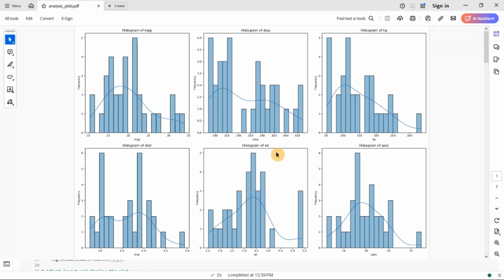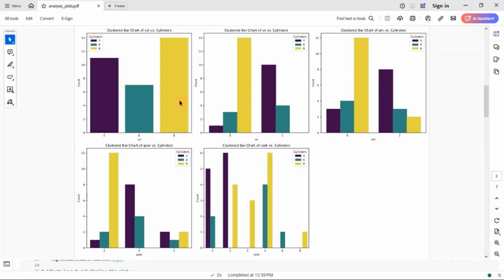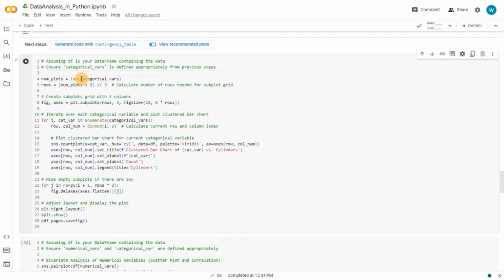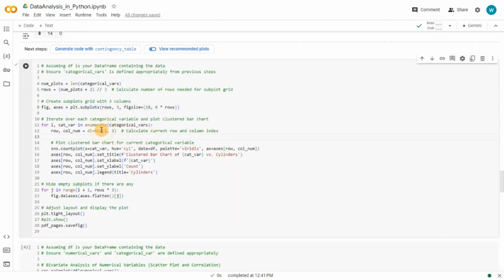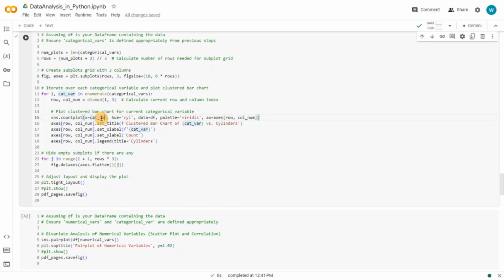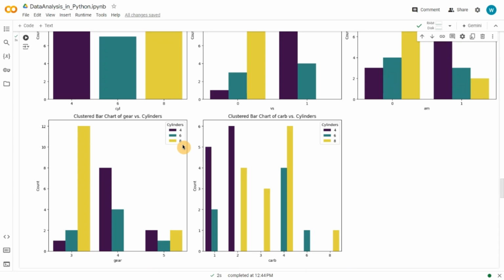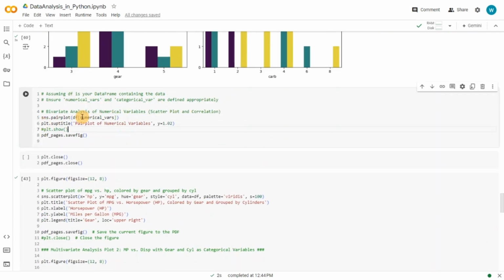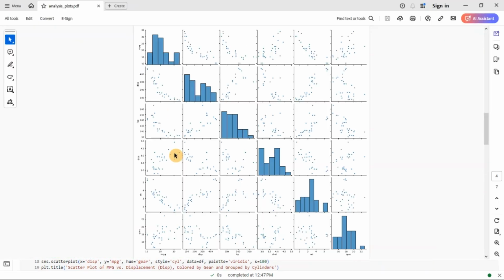Python made SIMPLE for Excel Analysts: Data Analysis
This video explores demonstrates Data Analysis in python targeted specifically for Excel Users and Data Analysts